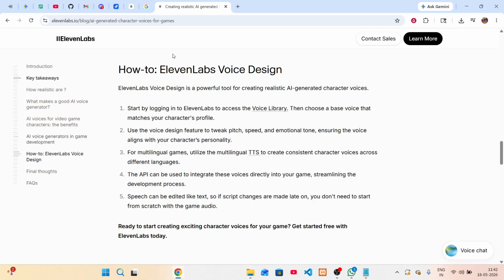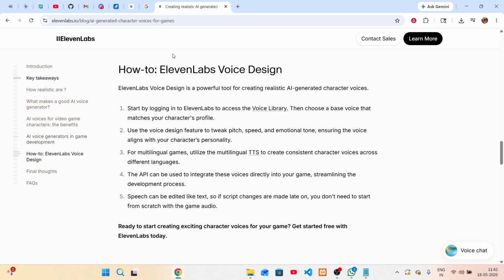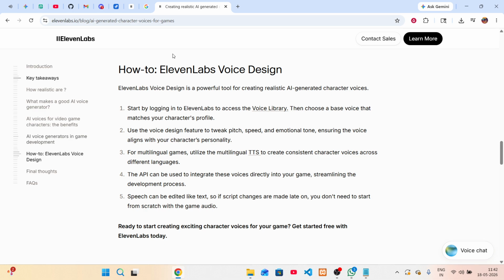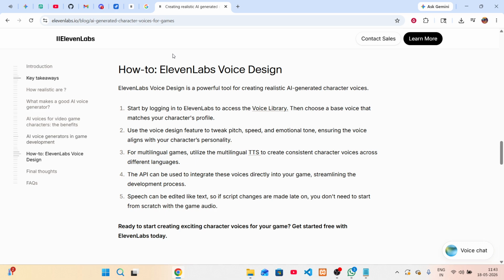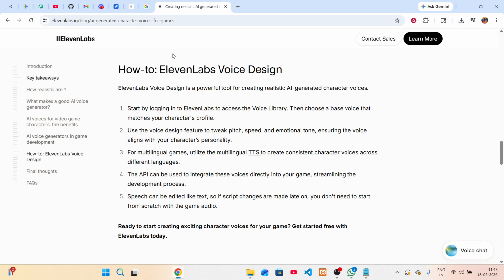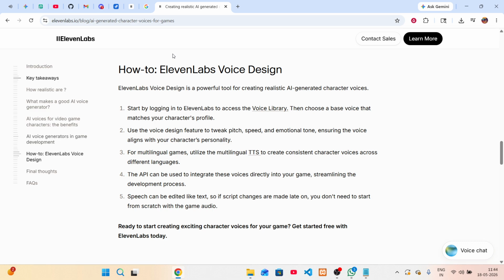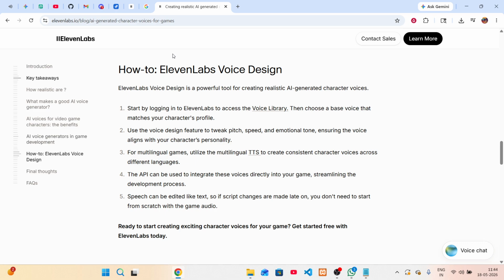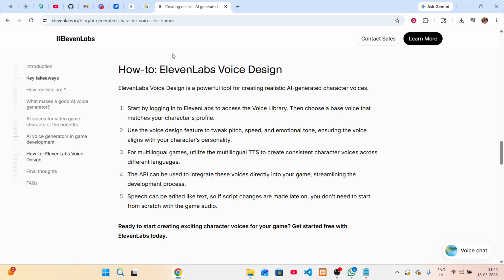How to Sound Like Fictional Character Using ElevenLabs (2026 Guide)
In today's video we will show you how to sound like a boy, how to sound like, how to sound like a girl, make ai character sound like me, how to use elevenlabs, how to use eleven labs, how to generate videos in google veo 3, ai voice to character, how to change your voice with ai, elevenlabs voice ranking, elevenlabs voice selection, how to clone voice, elevenlabs voice cloning, how to clone your voice with ai, realistic character, ai character creation, how to clone your voice, elevenlabs tutorial, elevenlabs studio tutorial, top elevenlabs voices.